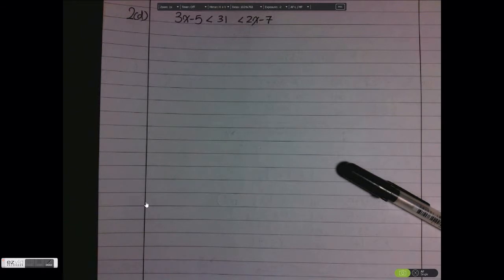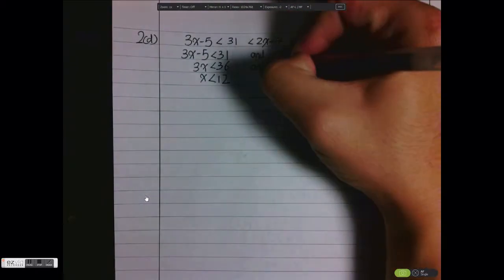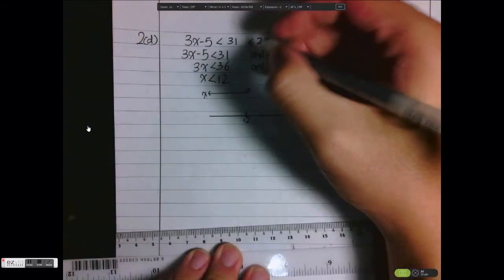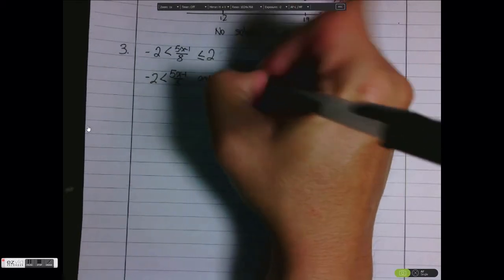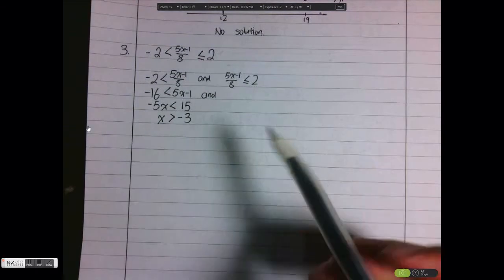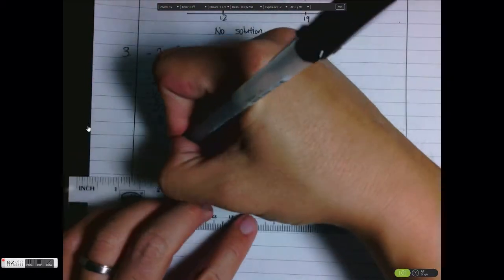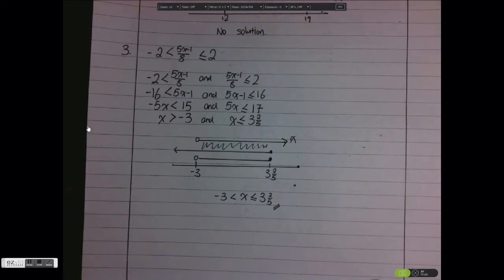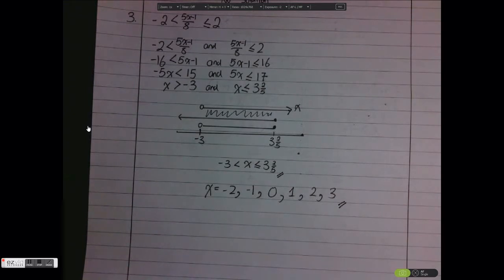Ex 1.3 2d 3